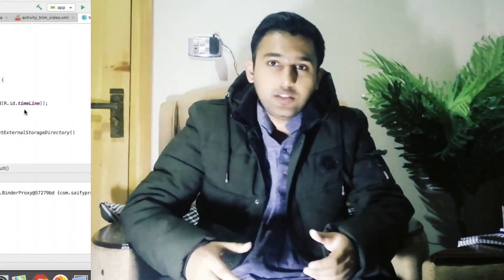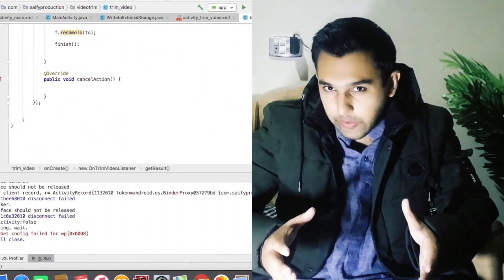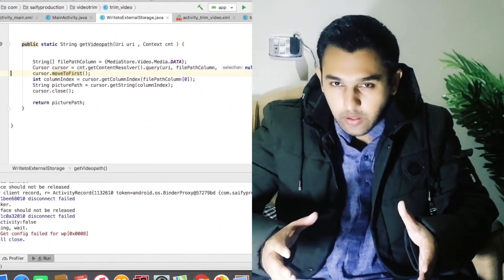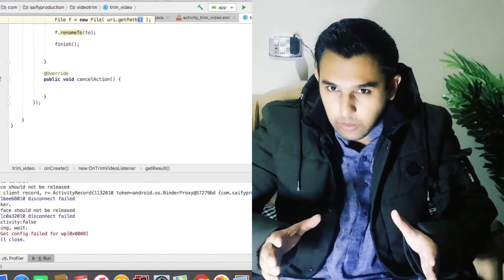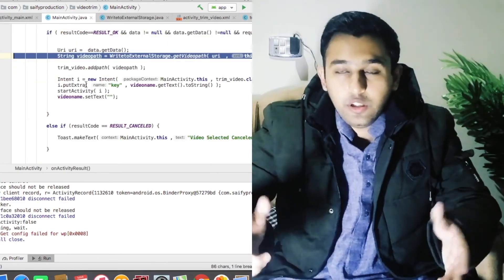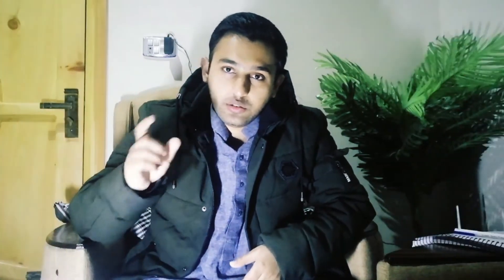how to create video trim functionality in android studio in just 5 minutes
My favorite Gadgets :

1. keyboard
2.  Mic
3.  Laptop
4. DSLR
5. Mobile
6. Mouse

Hello Friends, today i came with another tutorials. In this tutorial you will easily create trim functionality in just 5 minutes which means it will be super easy for you and everything will be automatically done ( no need to write so much coding, you just need 5 to 10 line of code for it ). Lets start tutorial, now you already now video trimming means to cut whole video and make new sub video from it.